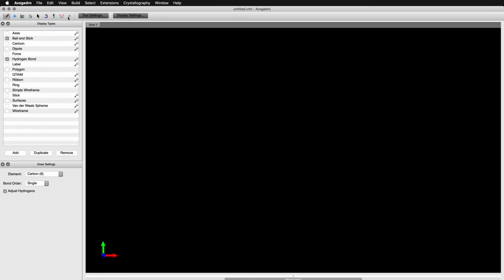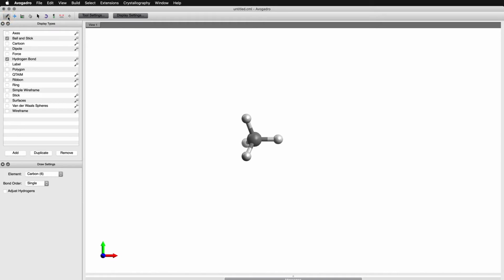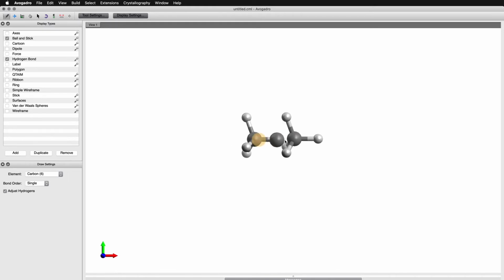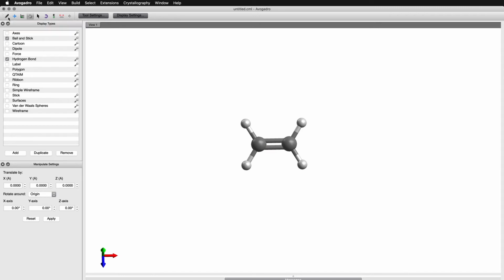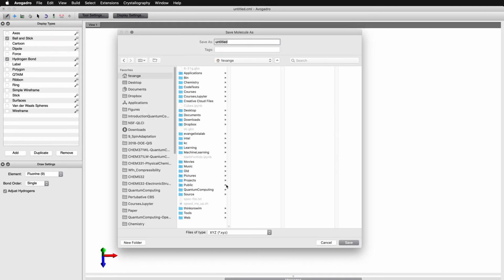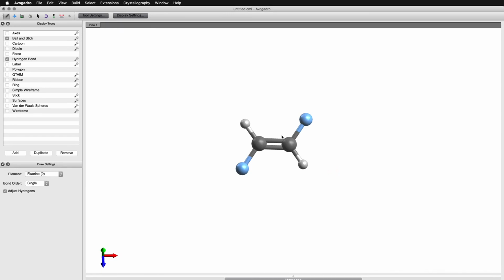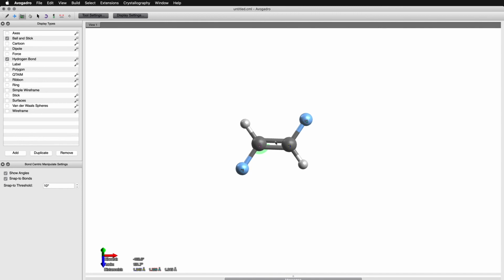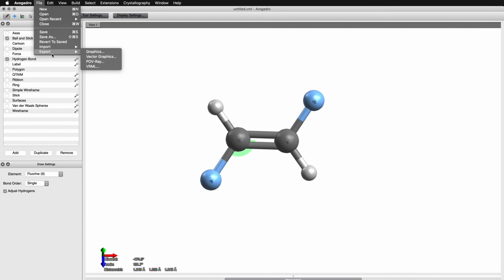CHEM371-LW Quantum Chemistry Lab | Fall 2020 | 03 Building Molecules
Course: CHEM371-LW Quantum Chemistry Lab
Instructor: Francesco Evangelista
Topic: An introductory video on how to build simple molecules with Avogadro

Notes: The jupyter notebook used in this video can be found